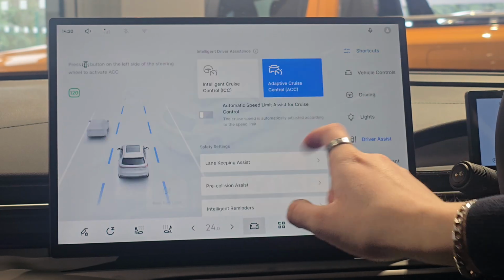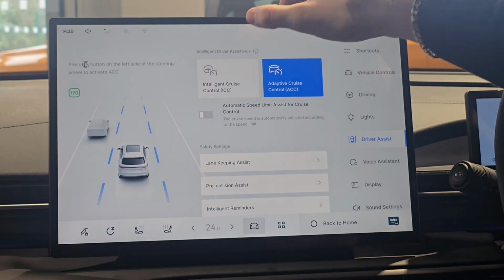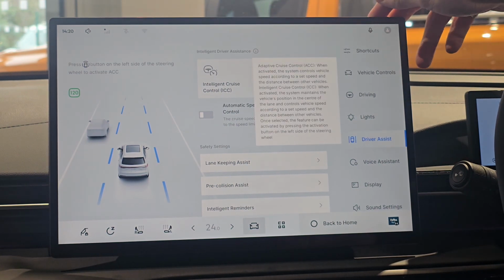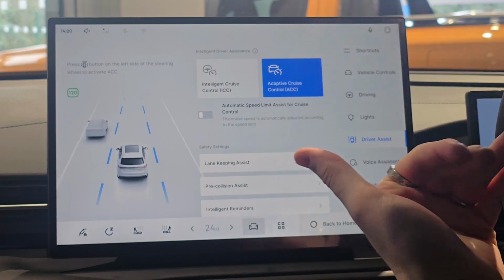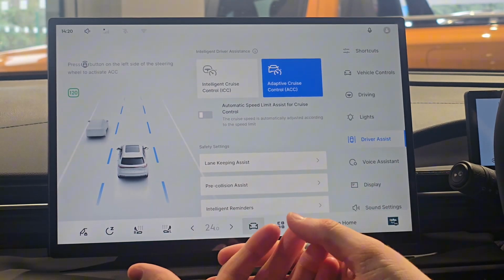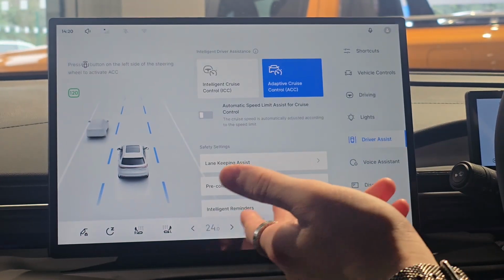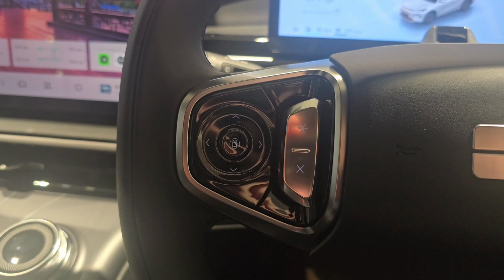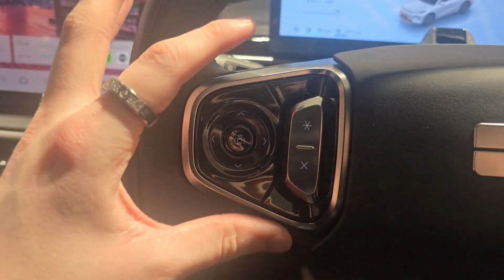How To Use Cruise Control | Geely Starray EM-i & Geely EX5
Welcome to our Geely tutorial series, designed to help you get the most out of your vehicle.
In this video, we’ll guide you through one of the many features available in your Geely, making everyday driving simpler, smarter, and more enjoyable.